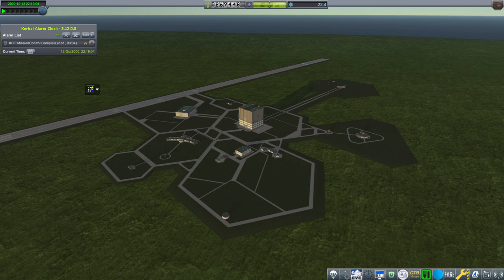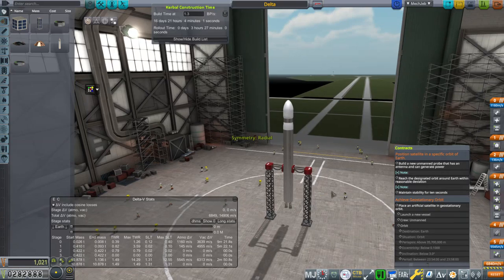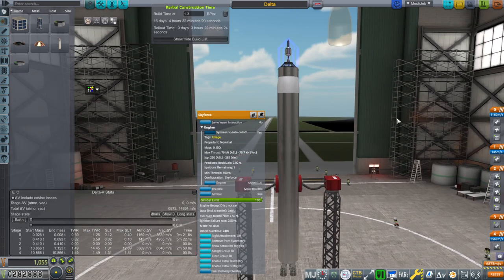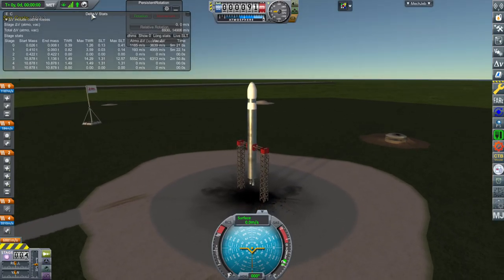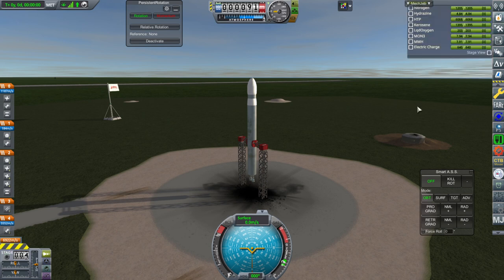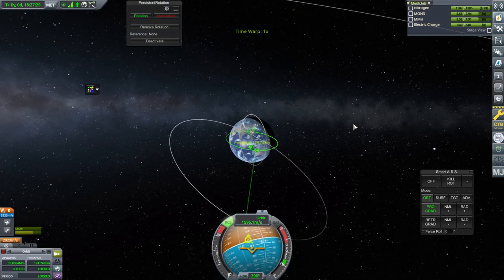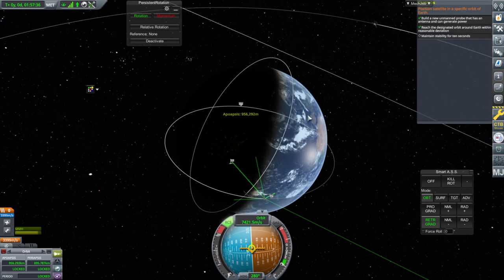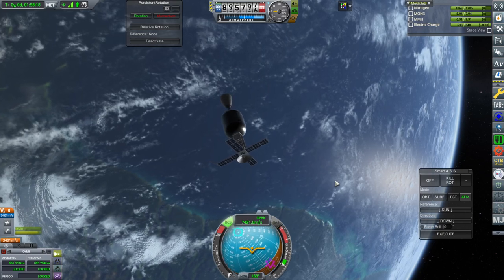KSP with Realism Overhaul - RP-2000 Career 04 - CommSats and TestLite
I add TestFlight/TestLite configurations to the Surestrut Engines and Small Rockets engines and test TestLite's compatibility with RP-2000 while fulfilling two commsat contracts. I also add KRASH for simulations and test it once. Updated mod list